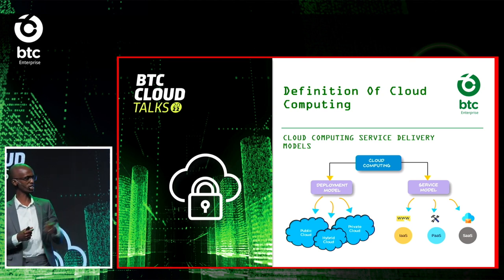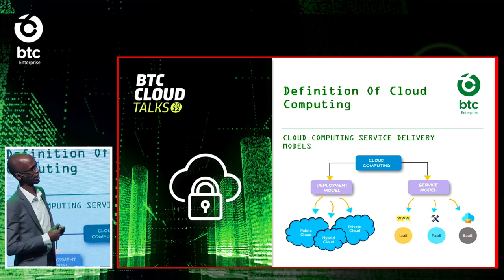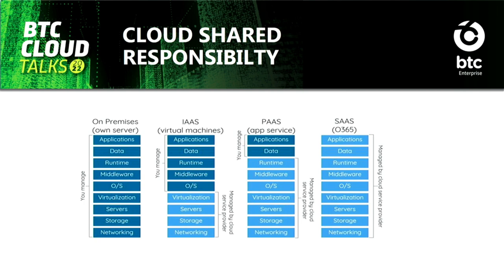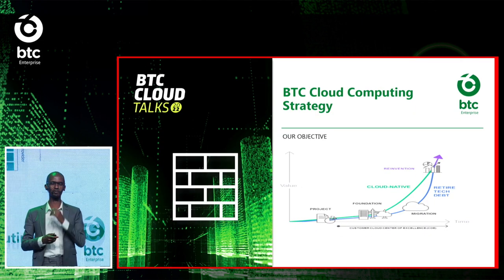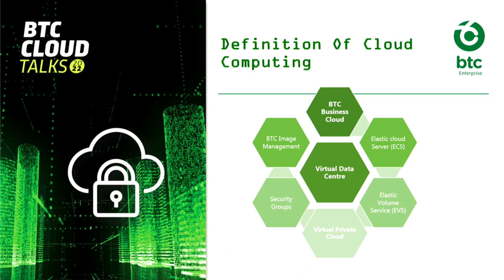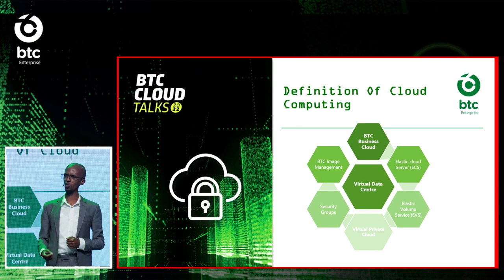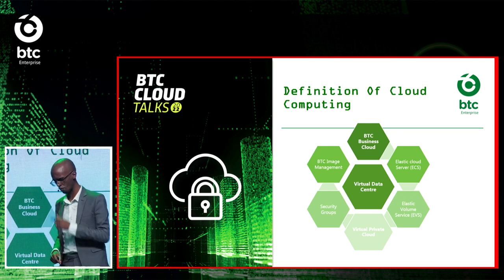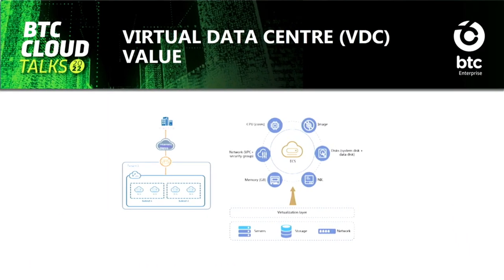BTC Cloud Talks: Mompoloki Gaotlole - Definition of Cloud Computing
With the world quickly shifting to new technologies, we are committed to sharing knowledge about the cloud and how it can help you.
We invite you to take advantage trial promotion we are currently running. This exclusive offer is valid until the 30th of March 2022.